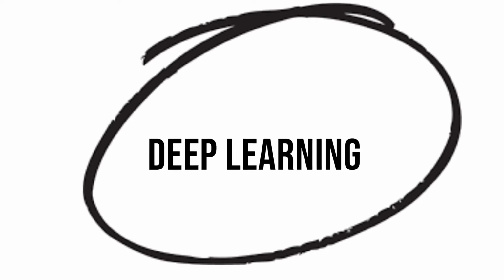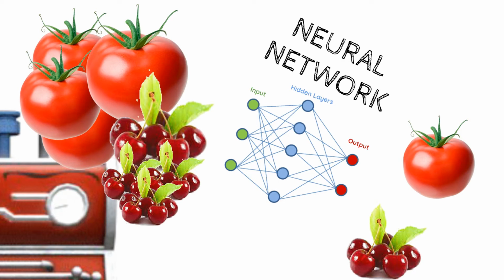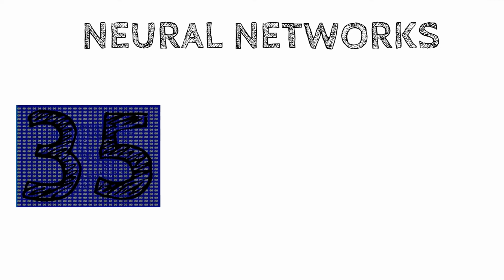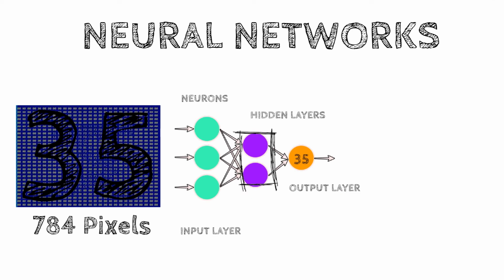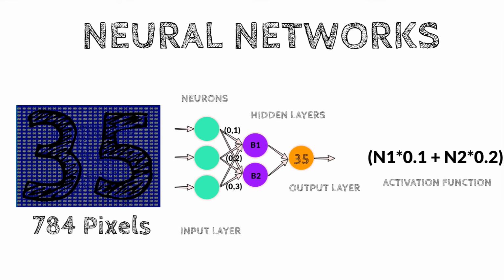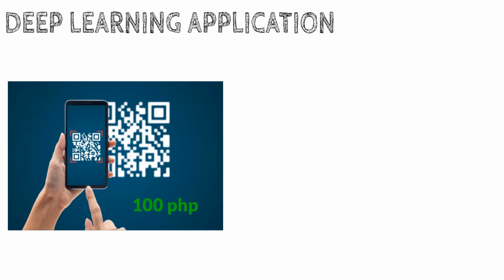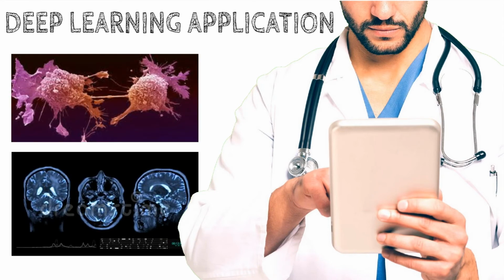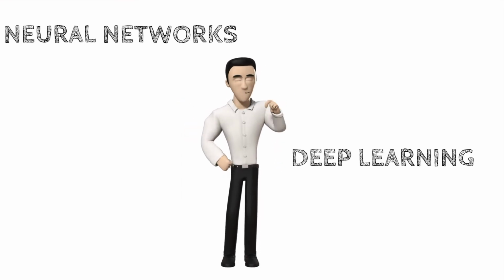NEURAL NETWORKS (DEEP LEARNING)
The Analytical Science behind Face Recognitions, QR Codes, and Machine Predictions.